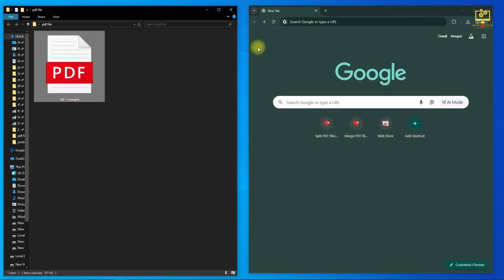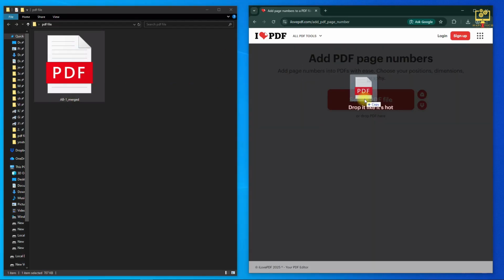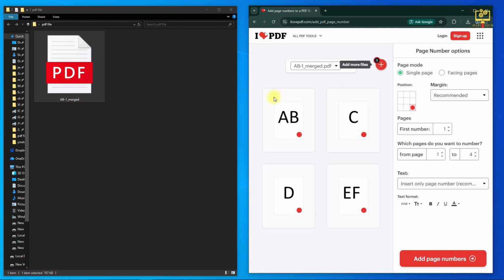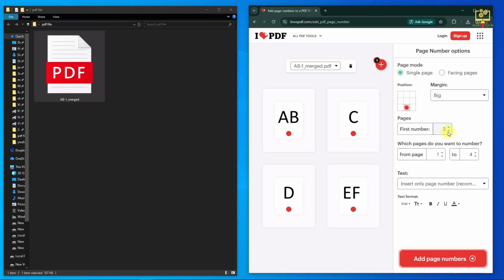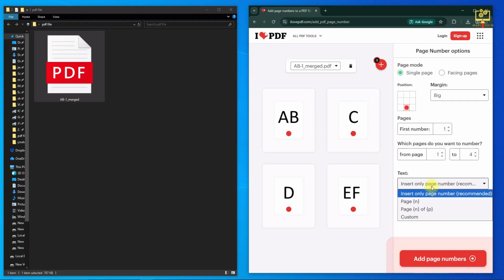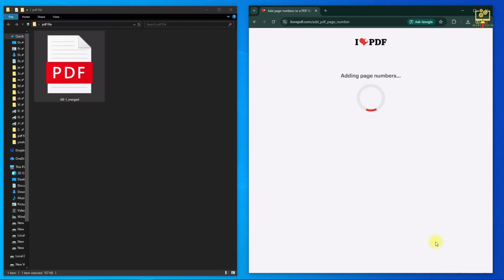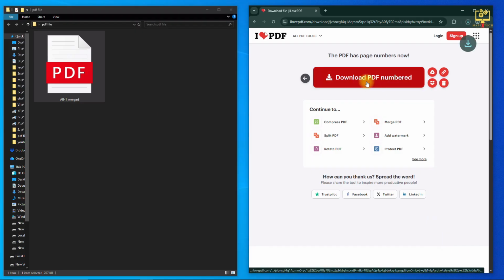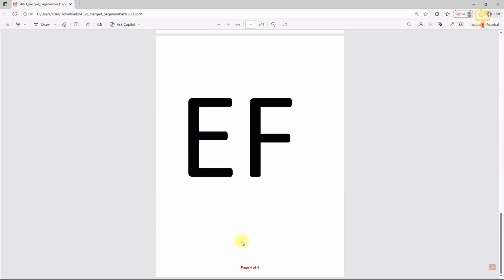Add Page Numbers to Any PDF in Seconds (No Software Needed)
In this tutorial, you’ll learn how to add page numbers to any PDF file quickly and easily using a free online tool. Whether you're a student preparing assignments, an office worker organizing documents, or someone handling large PDF files, this step-by-step guide makes the process simple. No installation needed — just upload your PDF, choose your page number style, position the numbers, and download your updated file. This method works on Windows, Mac, Android, and iPhone.

📌 Chapters:
00:00 Intro
00:08 Add Page Numbers to Any PDF
01:23 Outro